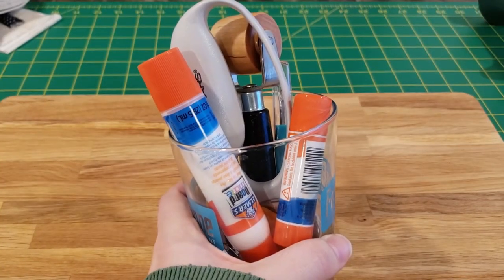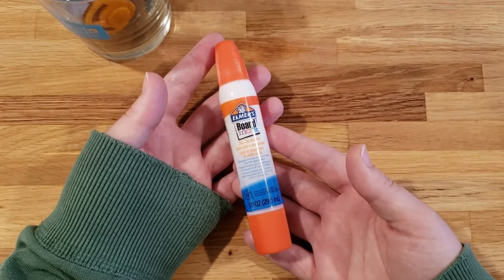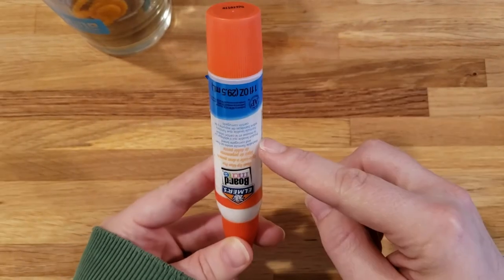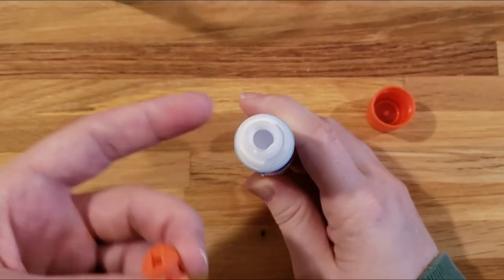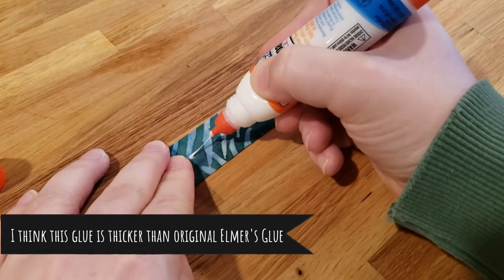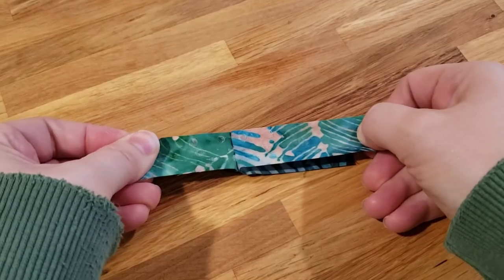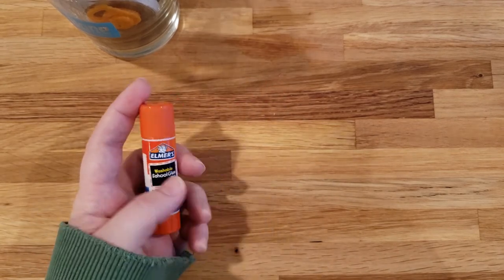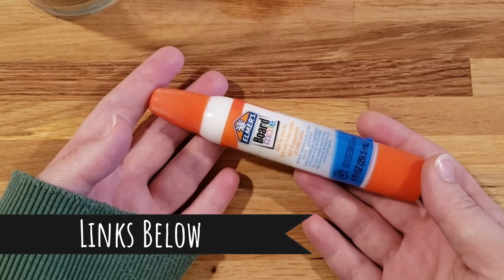Let's Talk About this Elmer's Glue Pen | Glue Basting | Not a Tutorial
If you've watched a few of my videos you've probably noticed this glue pen. I use it a lot. I want to share a few pros and cons with you, because I don't think this pen will work for every quilter. You might want to buy it just for the applicator and fill it with your favorite glue. Keep scrolling for links...

Glue Pen
Glue Stick (multi pack)

Another Glue Applicator
I haven't used this one but I'm tempted. It includes two bottles with different sized tips and no-clog cap system.